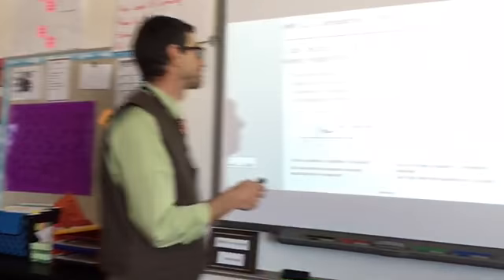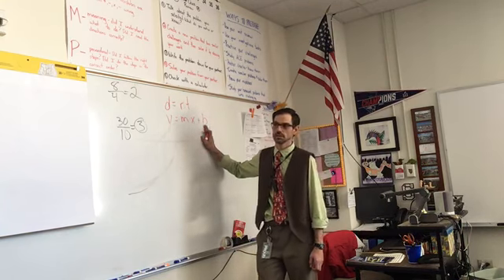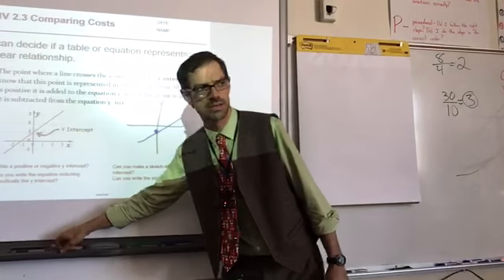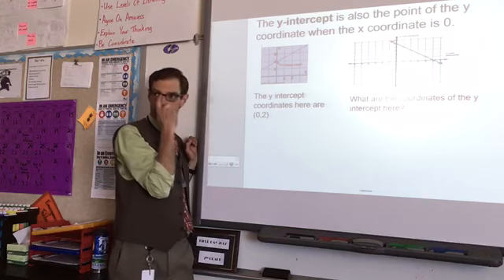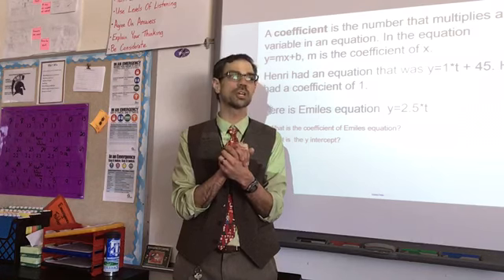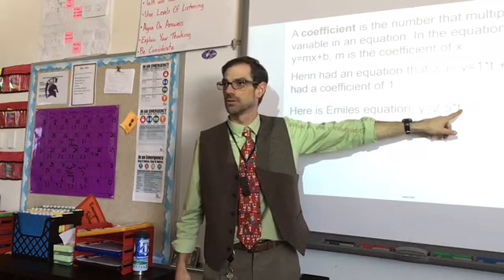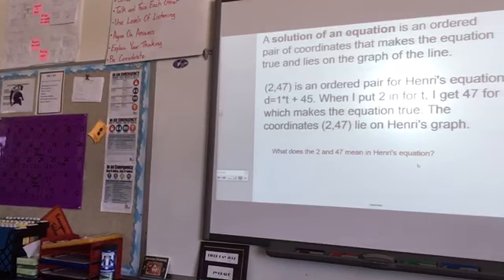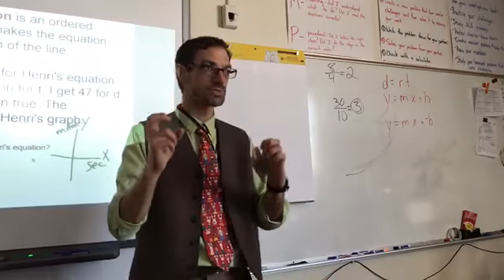Lesson 2.3 January 24th